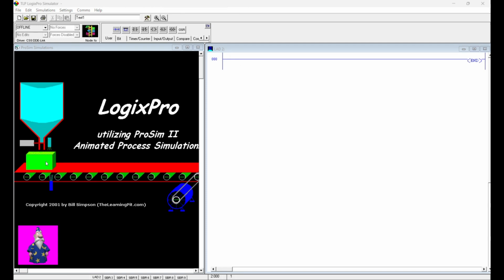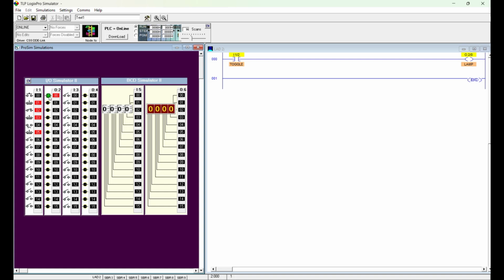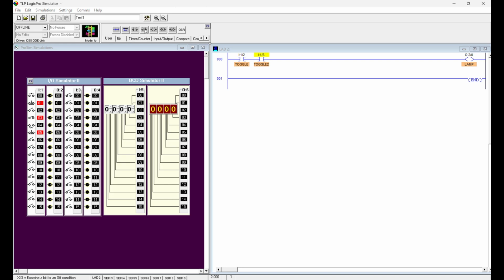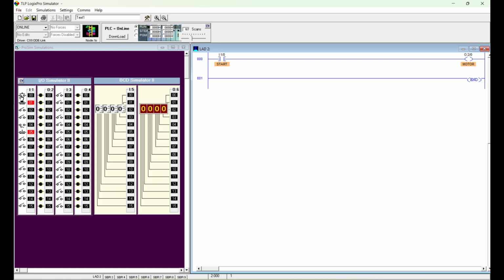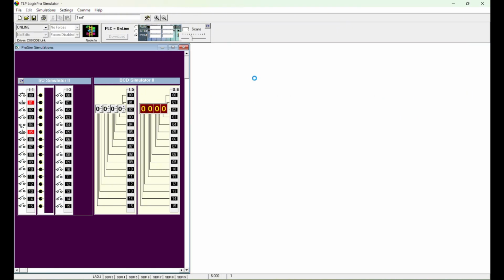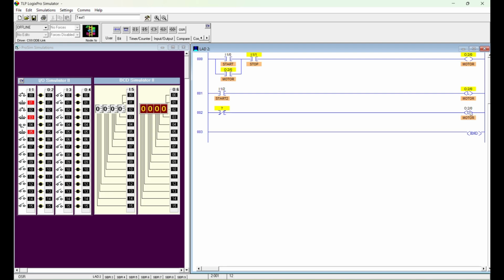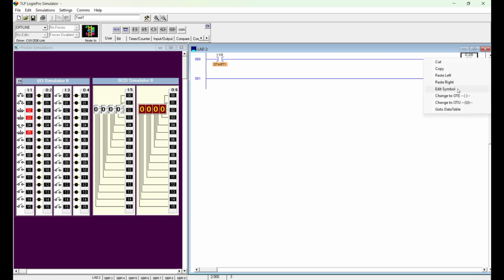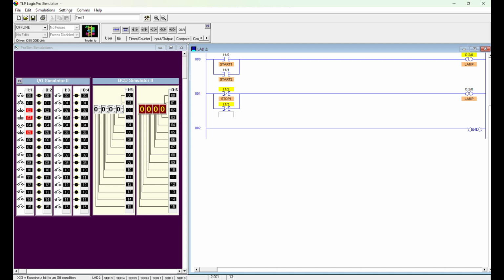PLC Programming | Basic Ladder Logic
Hello!!
I am currently taking a PLC Bootcamp Udemy course I have compiled a video of basic ladder logic concepts from Section 3.

YIPEEEE